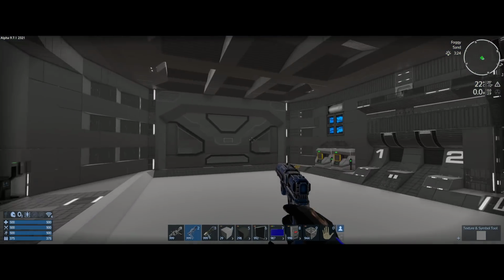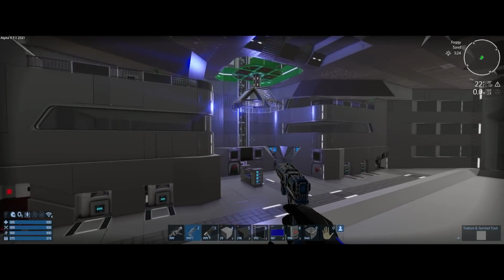Empyrion Galactic Survival - State of the space station WIP part 2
A lot more was done to the station. More texturing, lots of parts installed and some new and changed areas.